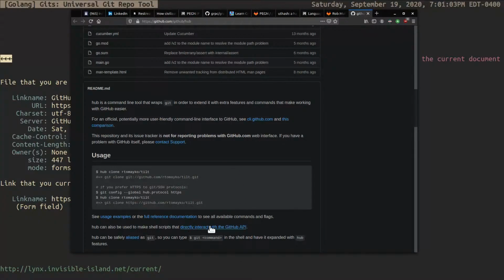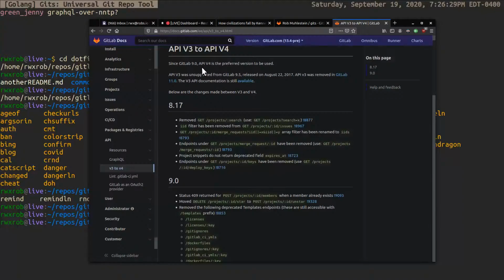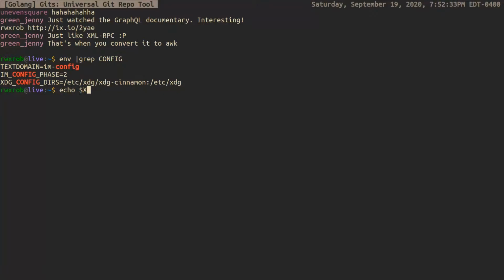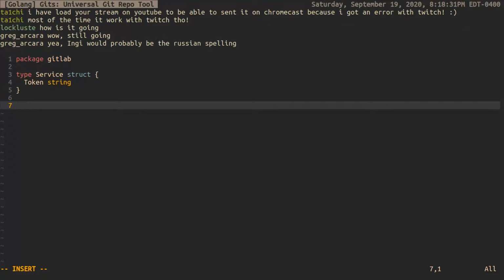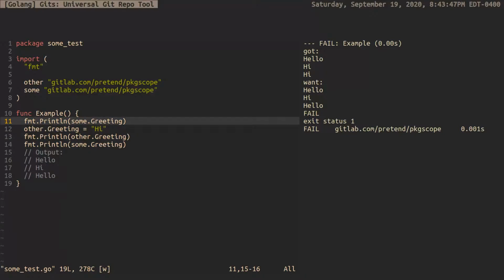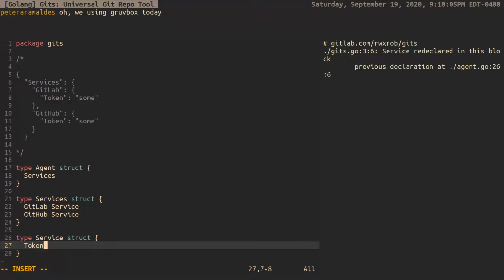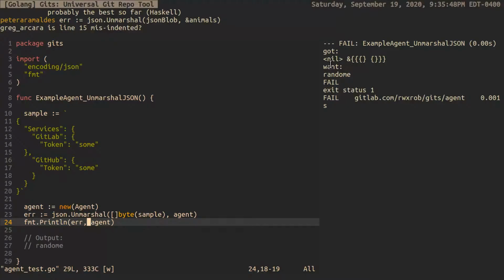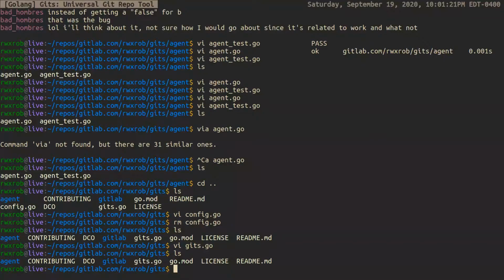[Golang] Gits: Universal Git Repo Tool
It's Saturday night so doing something a little different: converting my repo shell script into a gits command that eventually will be a universal way to do things on *both* GitLab and GitHub. Seems fitting since GitHub just launched a full command line interface tool for *everything* (which means their API is fully baked).